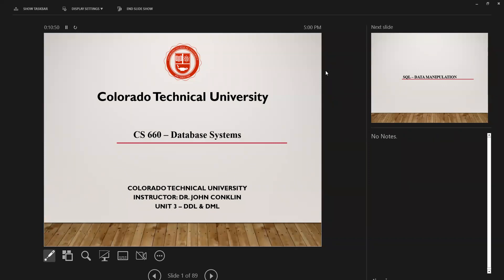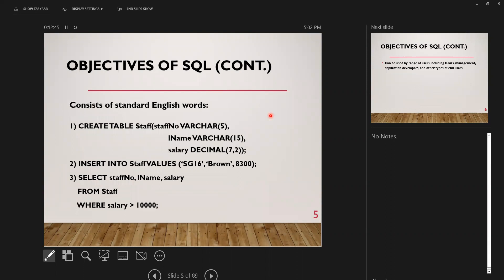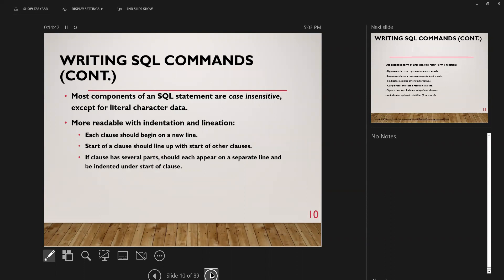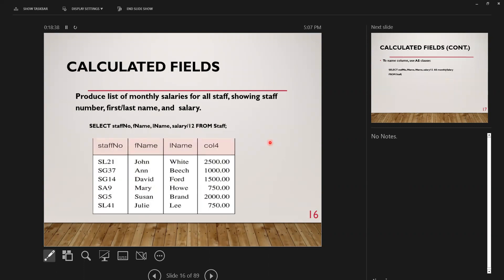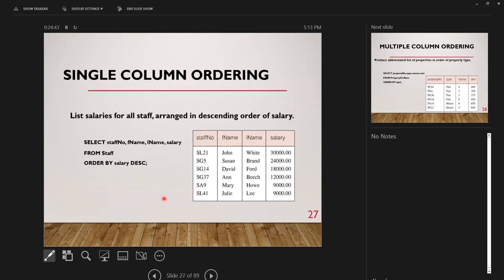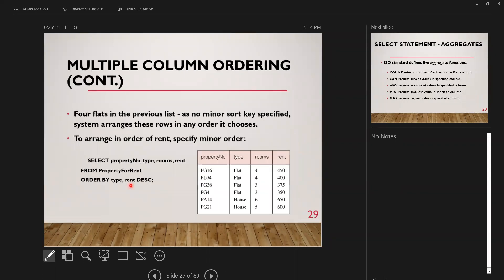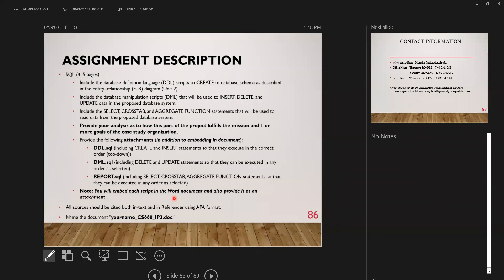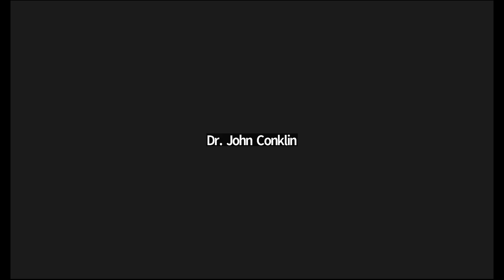Unit 3 DDL and DML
Here we start to learn about SQL language parts and how to structure SQL statements.